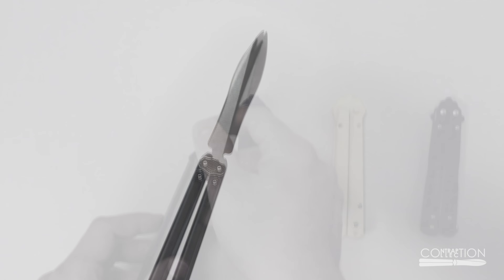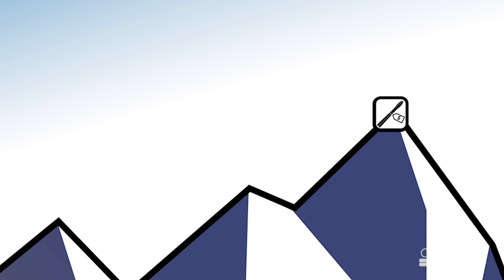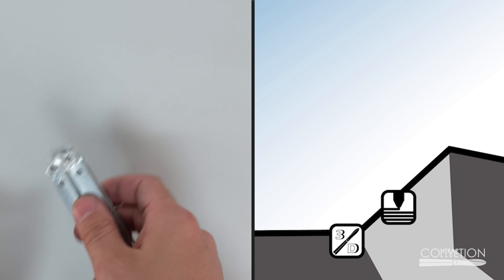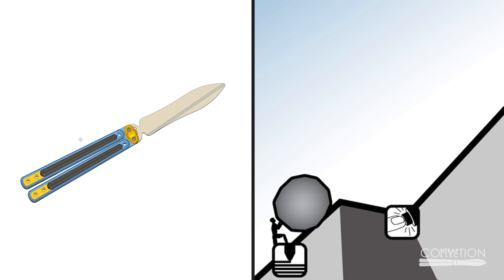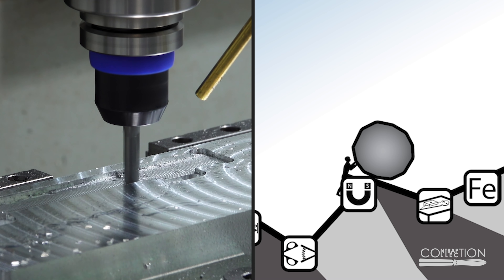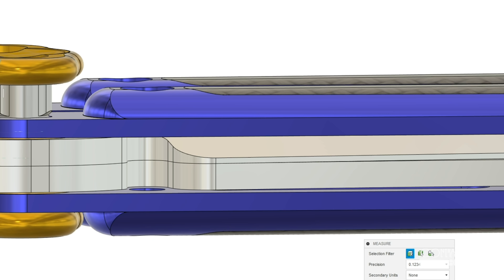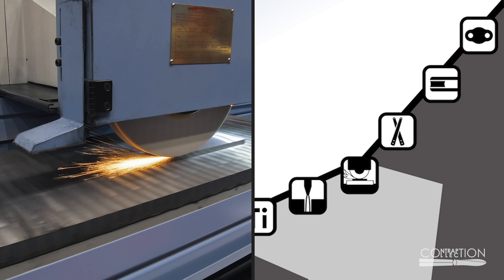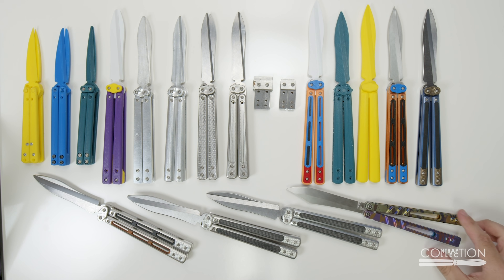Where I've Been and Where I'm going. Baliscissors Ep 16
I've wanted to do something to help organize my mind and recap things for people who haven't watched my videos. I hope people enjoy it. I'll have more normal videos soon.